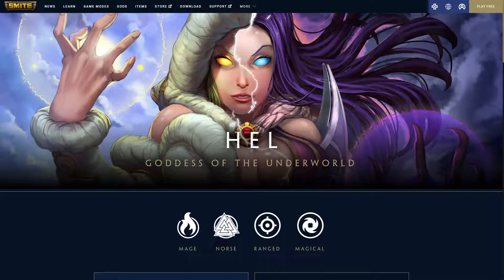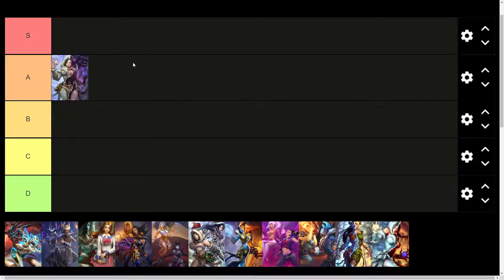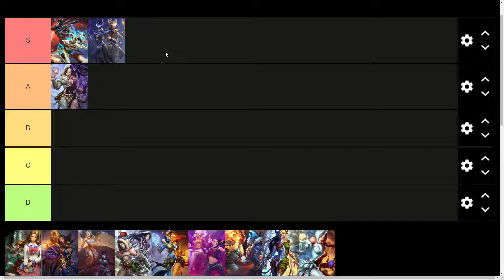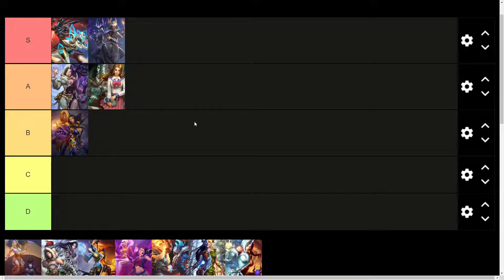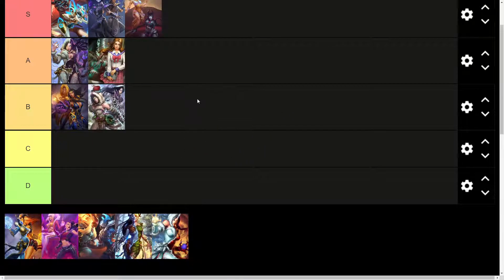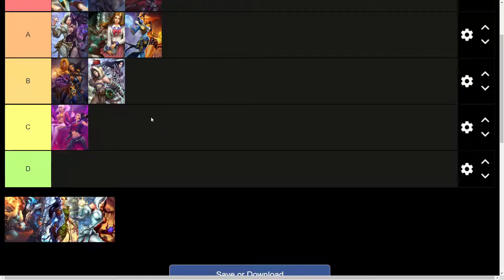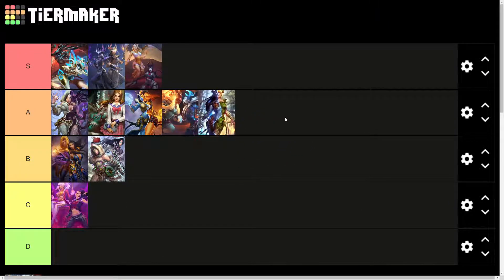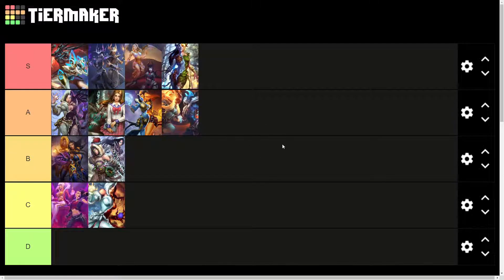One of the BEST gods! Smite Hel Tier List